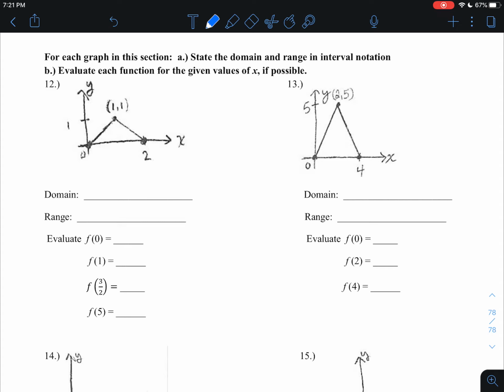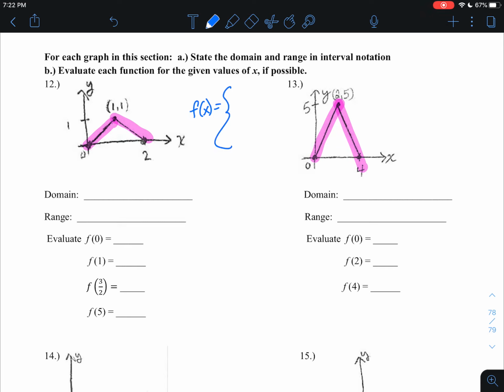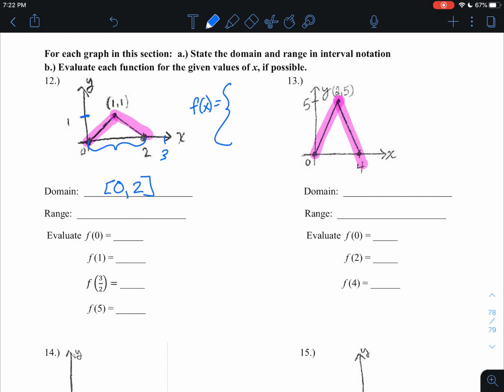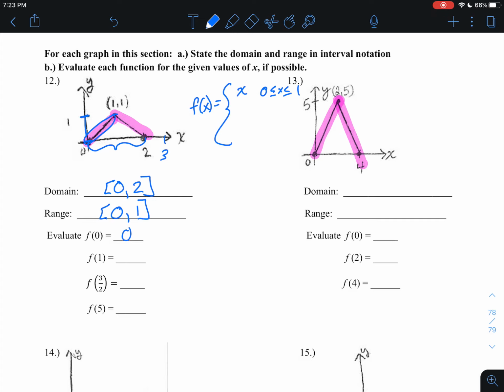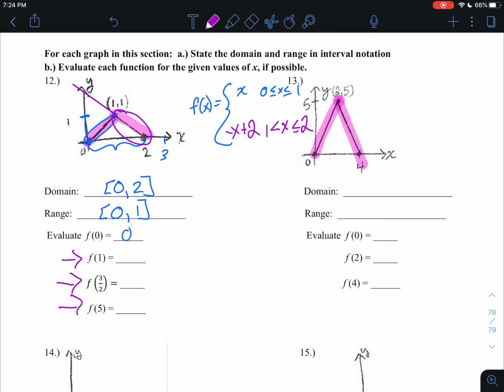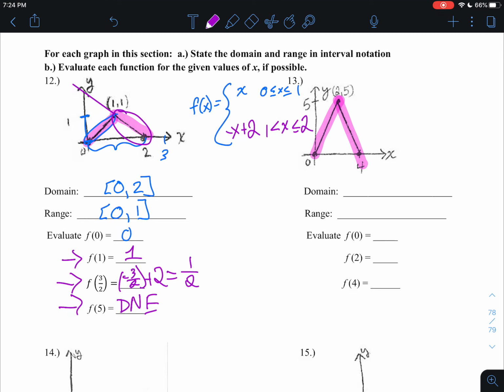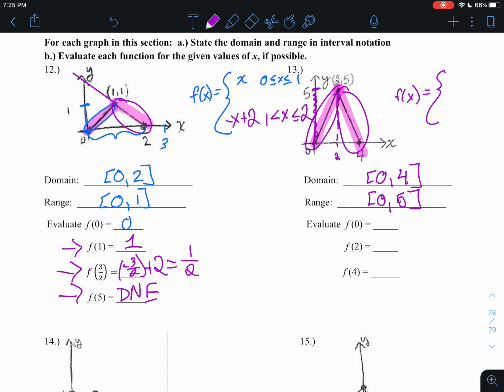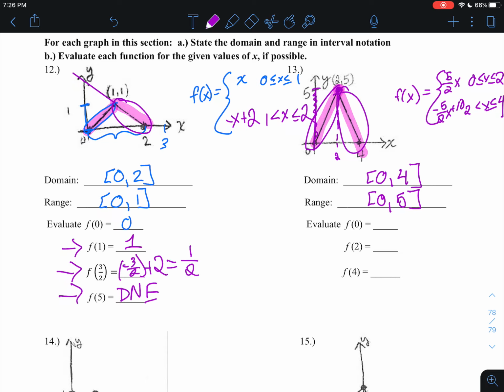Even More Piecewise Functions